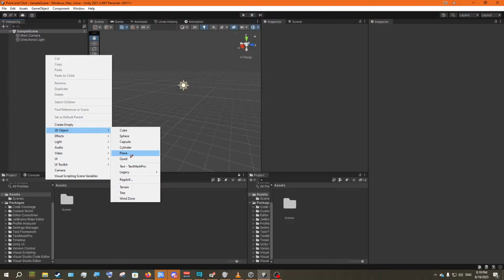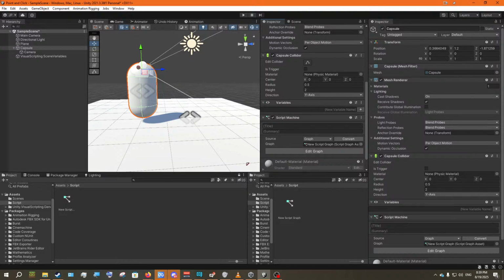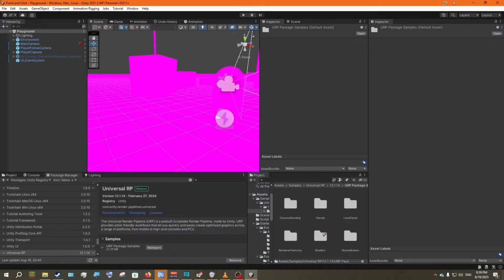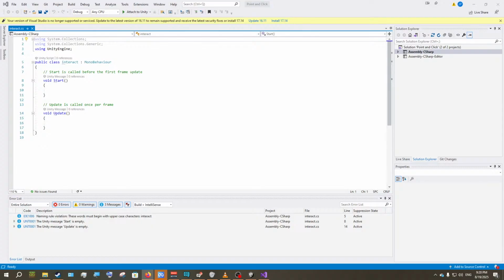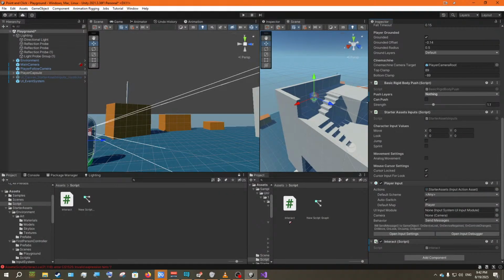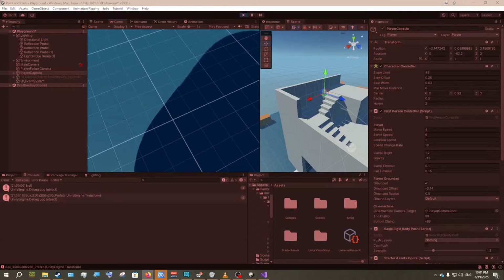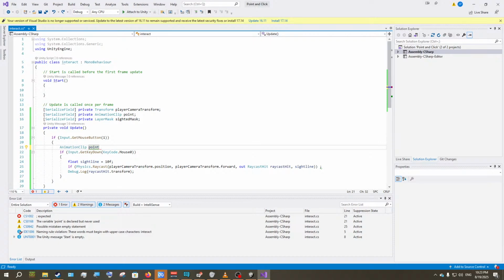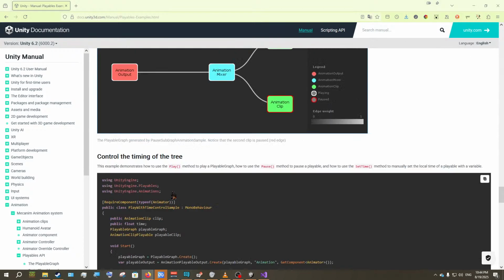A new project, again - Game Dev - A "Point and Click" Adventure - Part 1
A Simple idea to work on.